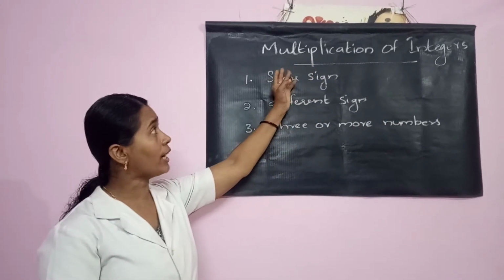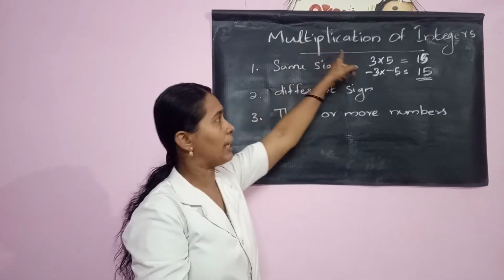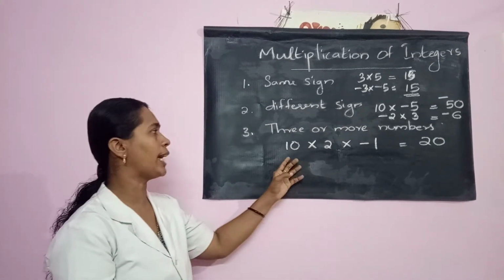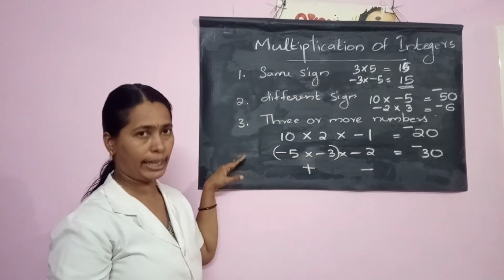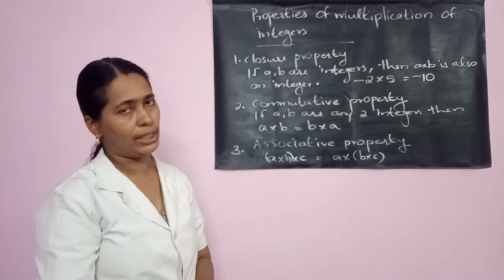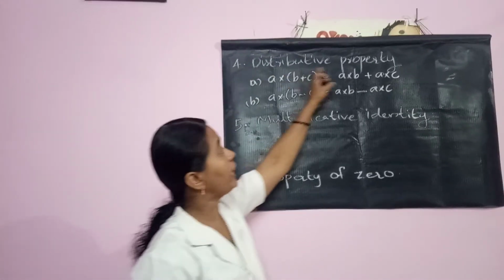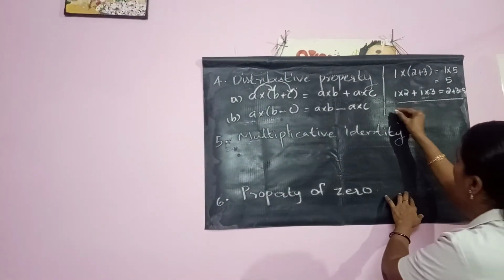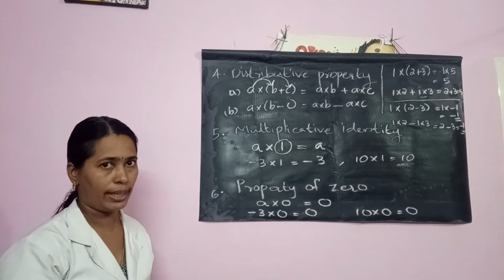Part 3 class 7